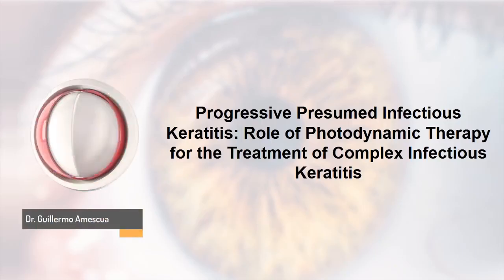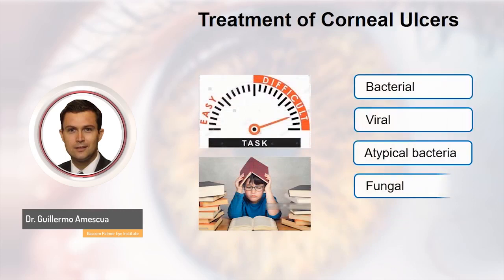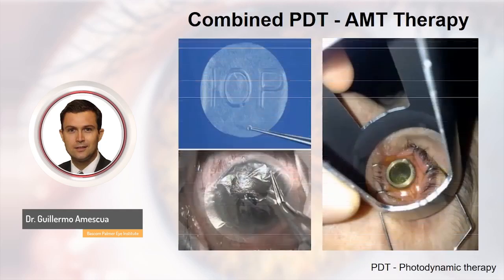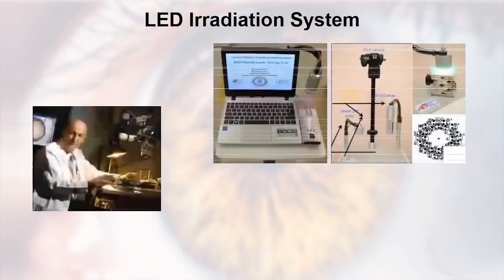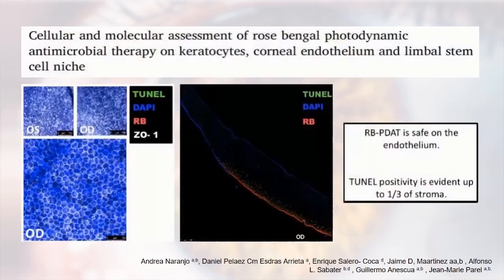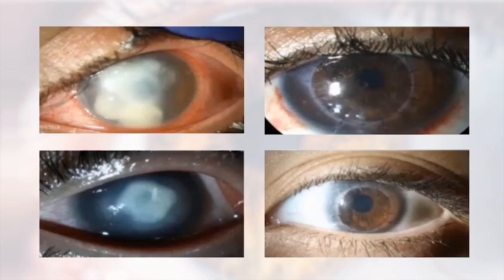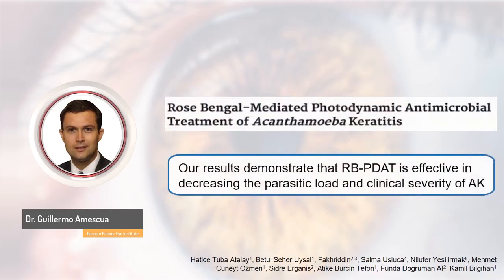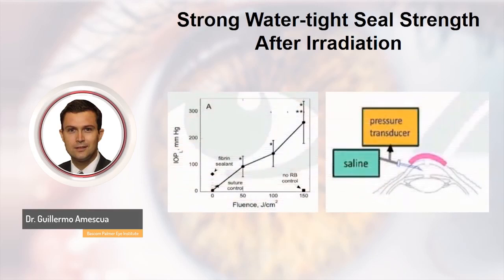Role of Photodynamic Therapy for the Treatment on Infectious Keratitis 720p 2020 08 03 13 13 51